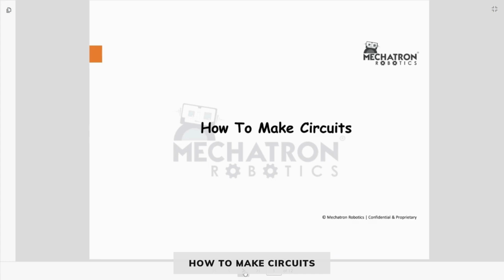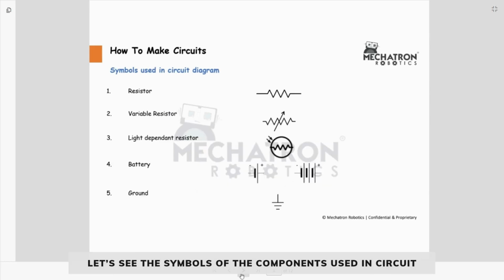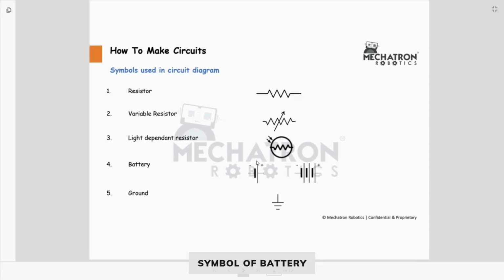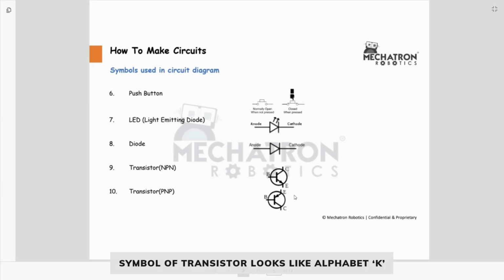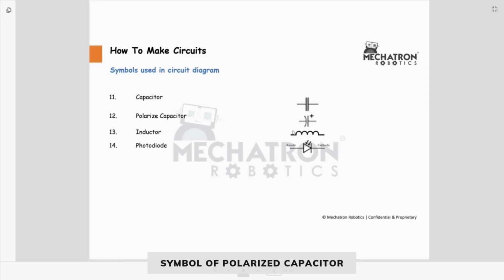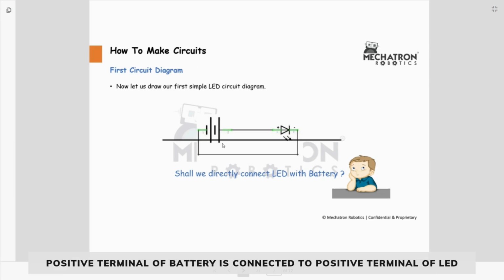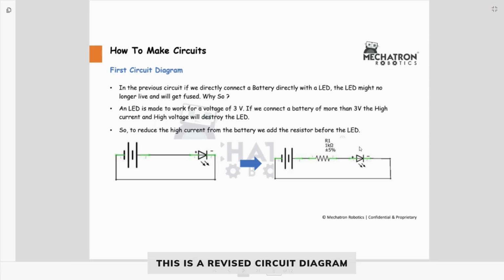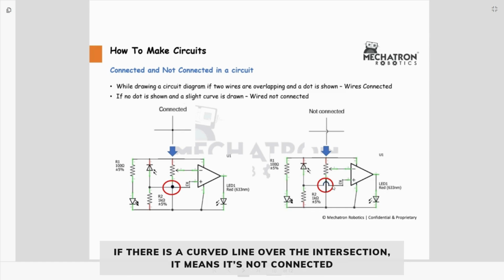Chapter 6 : How to Make Circuits | Mechatron Robotics® | Learn Electronics & Robotics Step by Step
🔧 How to Make Circuits: A Beginner’s Guide to Electronic Projects

Learn the basics of making circuits in this step-by-step tutorial designed for beginners. Whether you're new to electronics or looking to refresh your knowledge, this video will guide you through the process of building simple and functional circuits.

What You’ll Learn:
Understanding circuit diagrams
Understanding symbols of electronic components

By the end of this tutorial, you’ll have the confidence to create your own circuits and bring your ideas to life. Perfect for beginners and students!